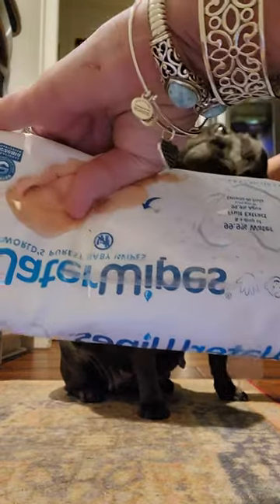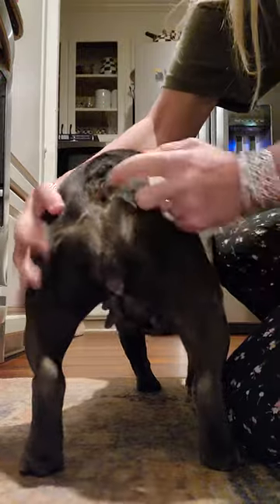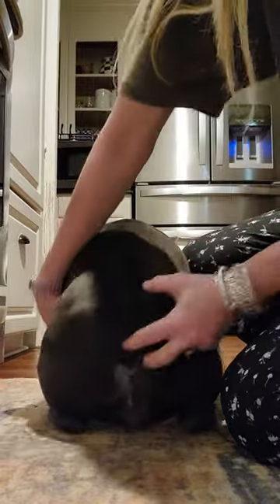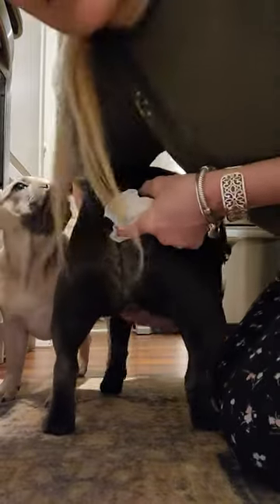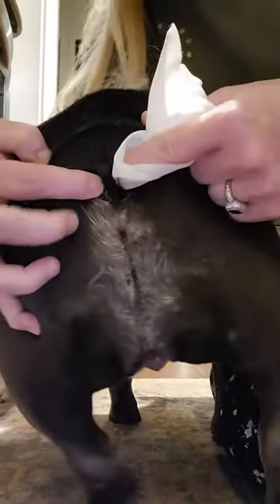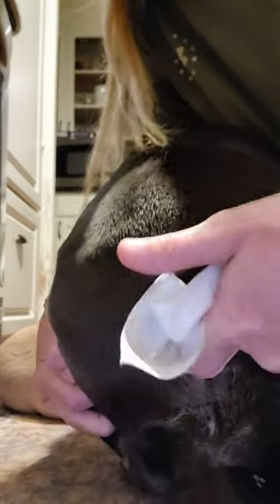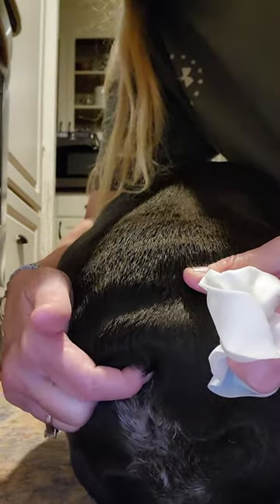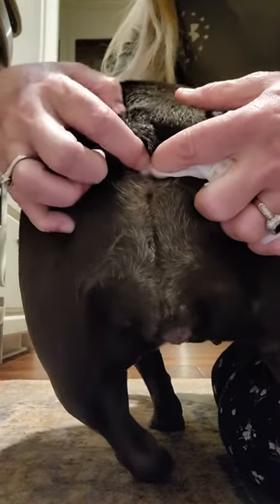How to properly clean a french bulldogs tail pocket!!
made this video for French bulldog parents because I see so many of these pups suffering from tail pocket infections. it can be very critical!! this isn't the best video. I didn't have anyone to hold the camera but I hope it helps. thanks Stacy Stauffer!! Stacy's Lowcountry French bulldogs!